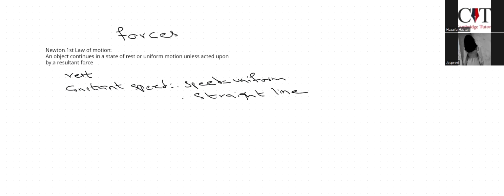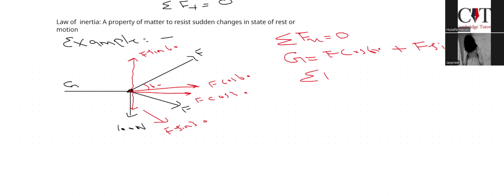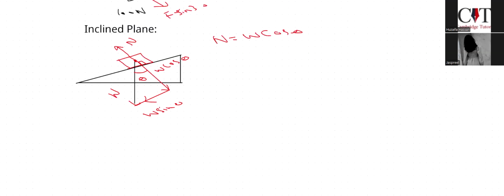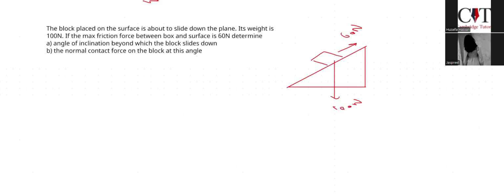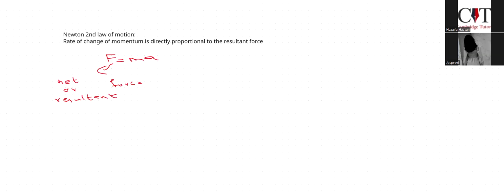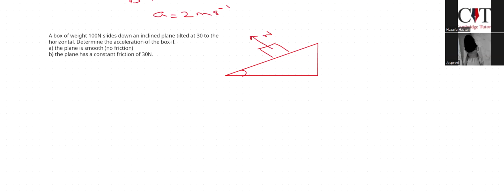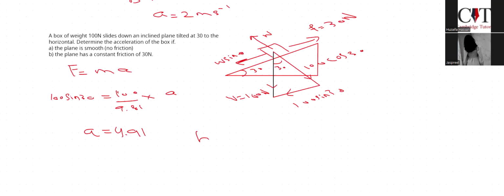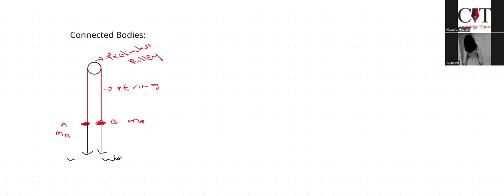AS levels Physics Forces part 1